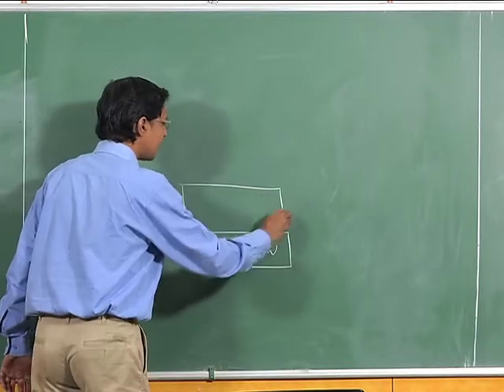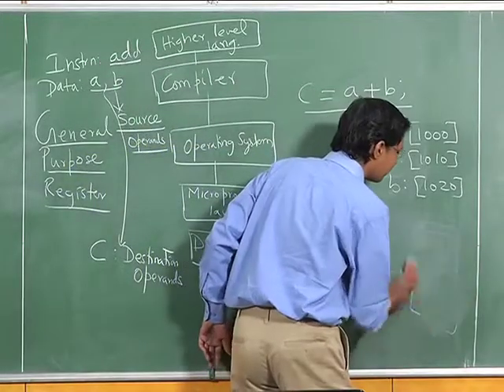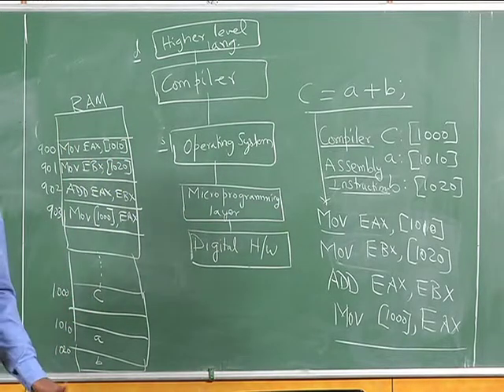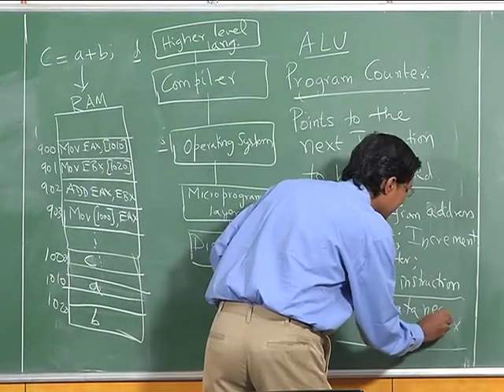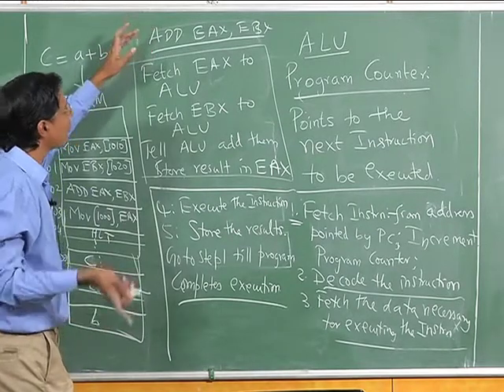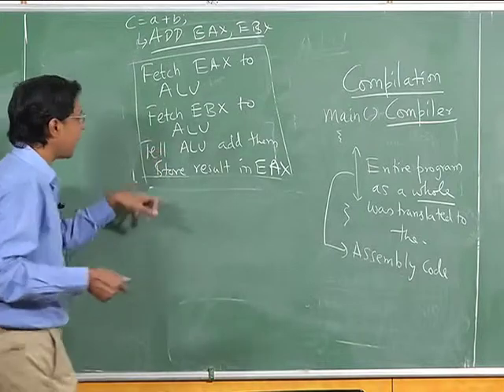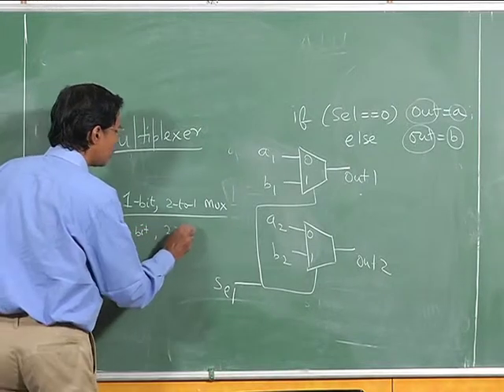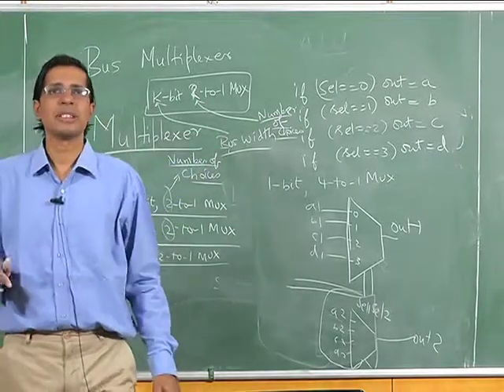QEEE - Computer Organization and Architecture - Lecture 5